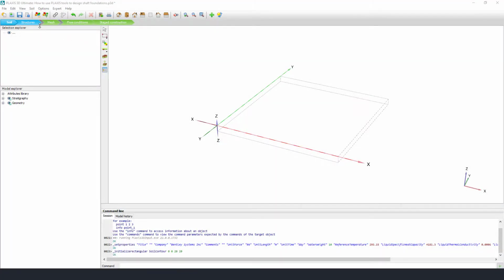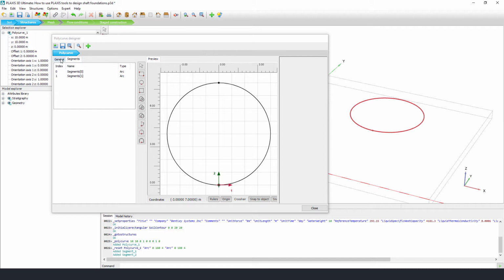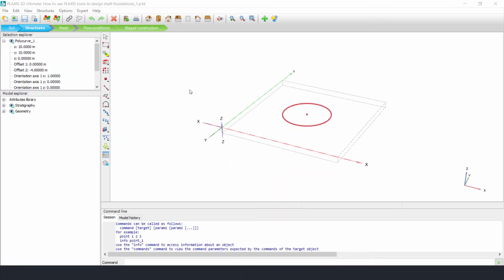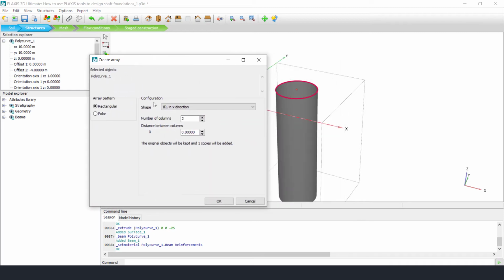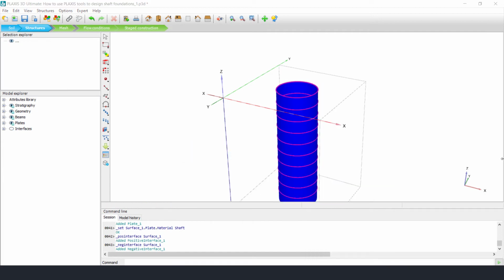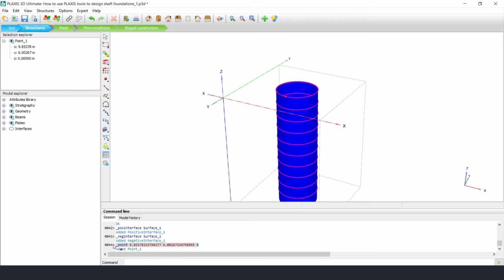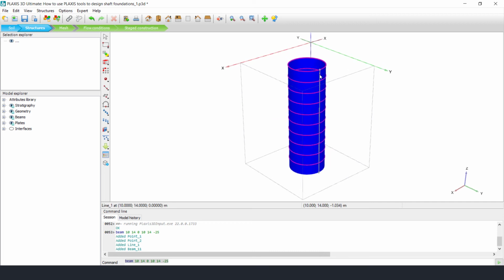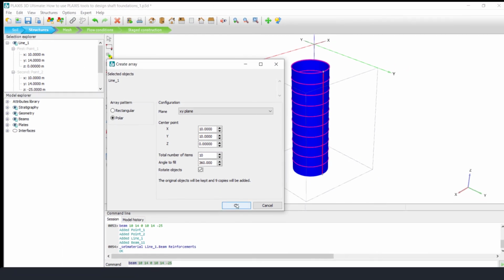Shaft foundation with reinforcements model creation in PLAXIS 3D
This demonstration video illustrates some modeling strategies on how to use PLAXIS 3D tools to design a shaft foundation with reinforcements, which will speed-up the design process and will assure high mesh quality in your project.
We will use drawing tools available in PLAXIS 3D, as the shape designer, extrusion, snapping, and array tools for the ring beams and the vertical reinforcements to quickly generate the PLAXIS 3D model.